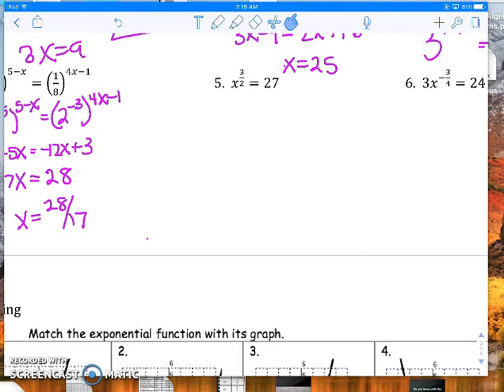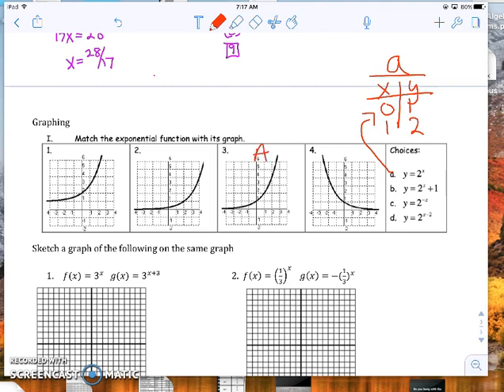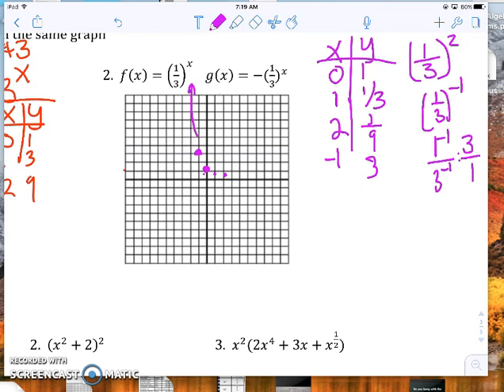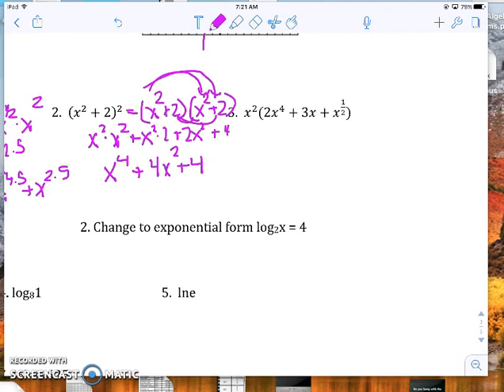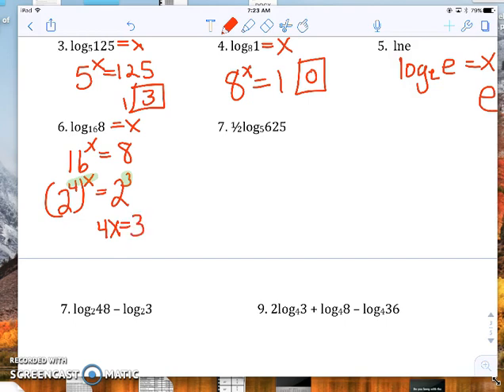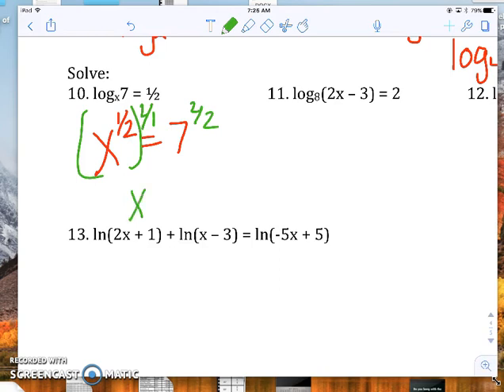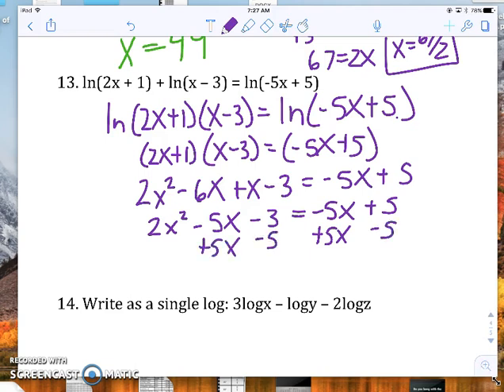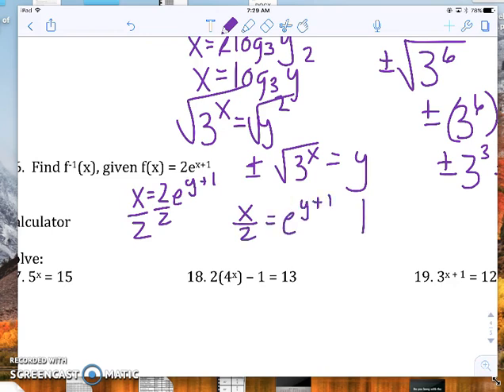Final Review Pages 8-10